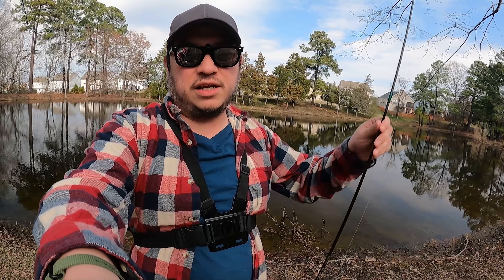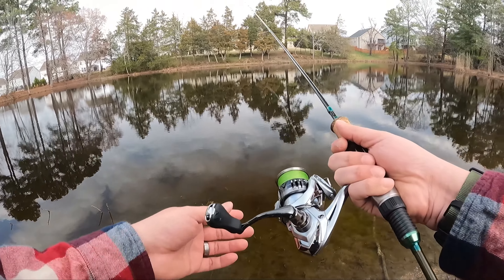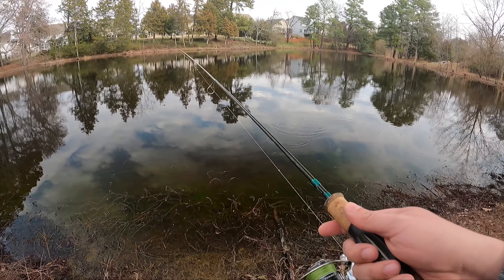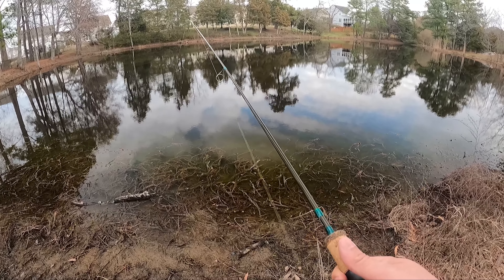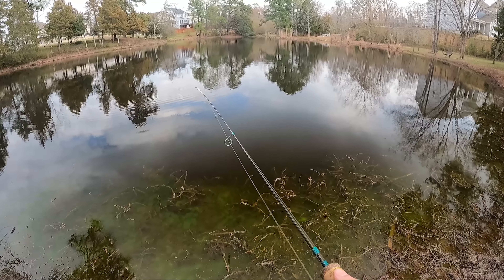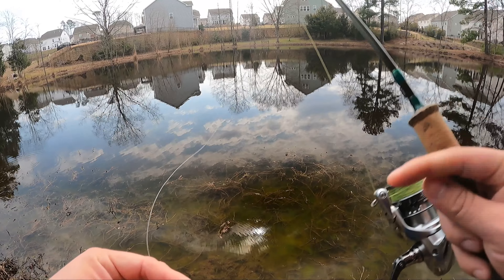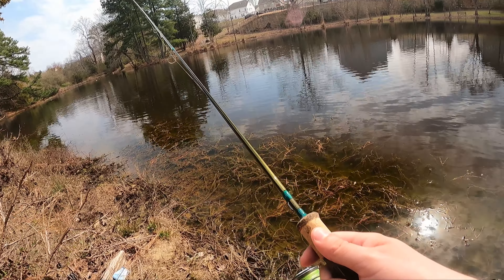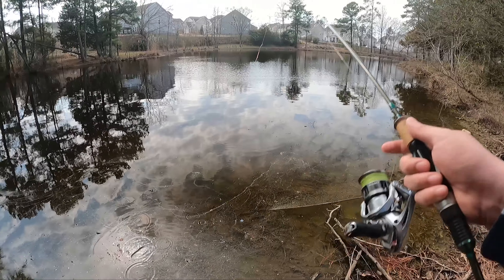Ultralight fishing for anything that bites!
In this video we go to the neighborhood pond and try to catch anything that bites. It's not an easy trip so we had to resort to some junk fishing to get it done! And to add on to the trouble, my battery died on my third fish catch and I didn't even realize it. Either way it was a pretty good time to catch fish and enjoy the outdoors! Happy fishing and God Bless!

🎣🎣🎣Fishing Gear🎣🎣🎣

📷 Camera Gear 📷

Filming Essentials

Chapters:
00:00 Start
06:30 Middle
13:39 End

These are some fun words: Ramon Outdoors, Fishing, Bass Fishing, Bluegill Fishing, Panfishing, Fish Anything, Creek Fishing Adventures, Aggressively Average Anglers, Burly Fishing, Rawr Fishing, pond fishing, bank fishing, kayak fishing, pond fishing, ultralight fishing, panfish, fishing tackle, fishing tips, fishing for beginners